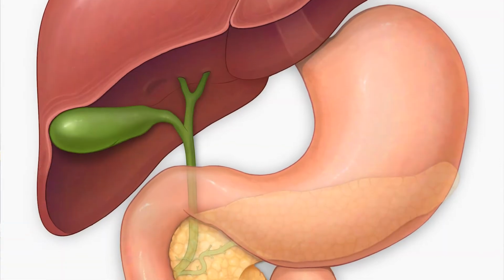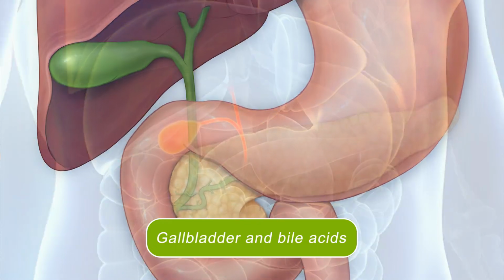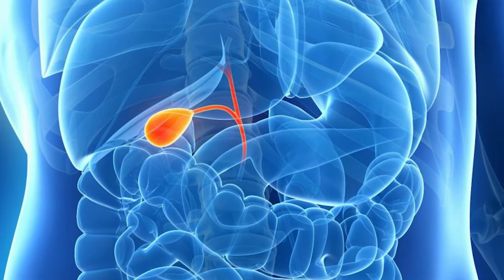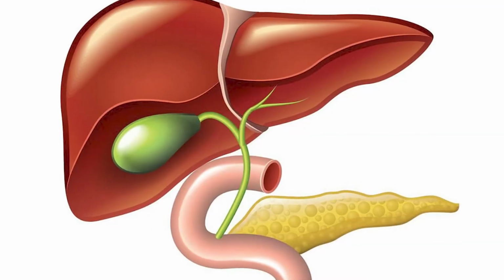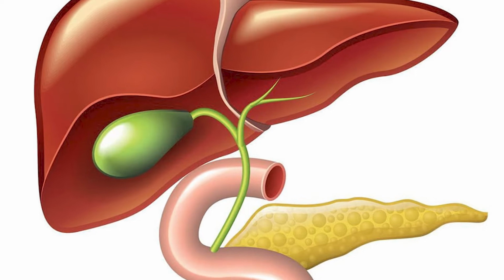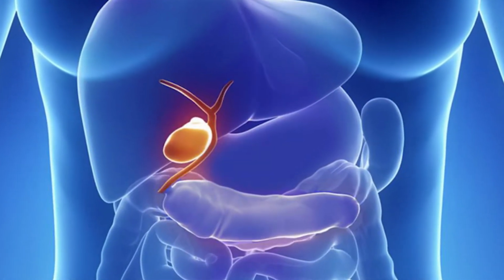What you need to know about gallbladder! / How to avoid gallbladder problems?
Hi everyone, this is Ksenia Chernaya with you.
What are the symptoms that indicate a gallbladder problem? What does the gallbladder affect? How are acne and gallbladder related?

Today's video is to talk about gallbladder and bile acids.
Problems with the gallbladder? Gallbladder disease can be asymptomatic for a long time. But this problem can also be seen by the following symptoms: diarrhea, greasy stools, skin problems, malaise, nausea.
What causes gallbladder problems, how to avoid gallbladder problems, where do gallbladder problems come from, and in what condition should you eat? See all of this in this video!

Write your burning questions about this video in the comments below